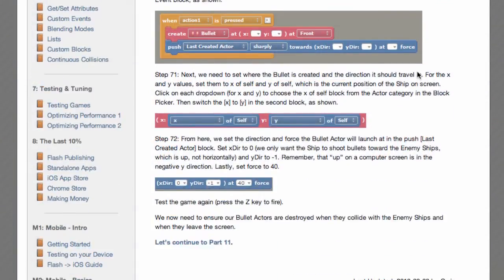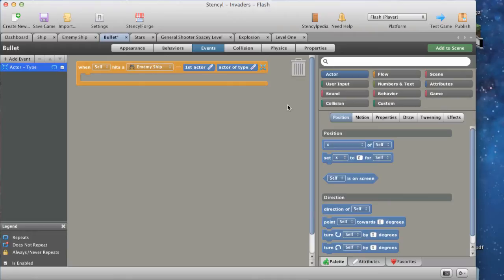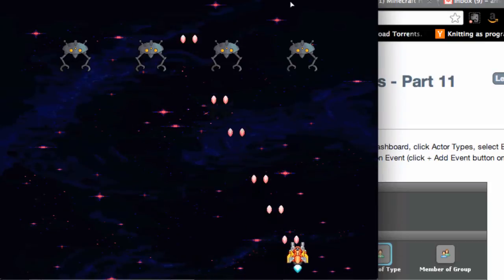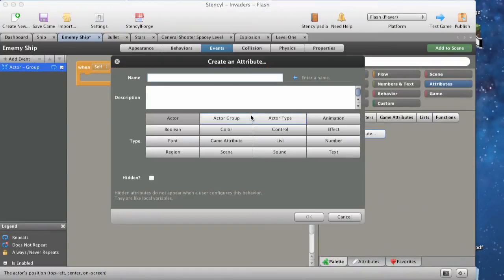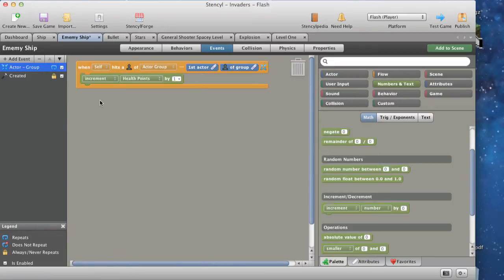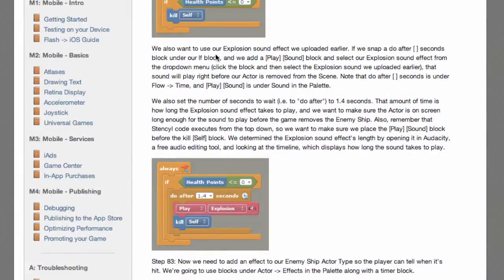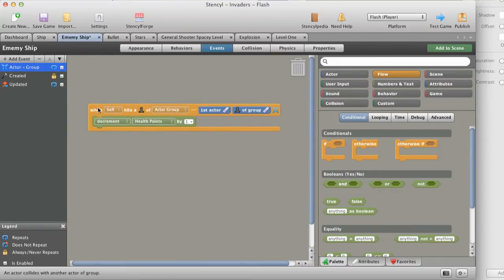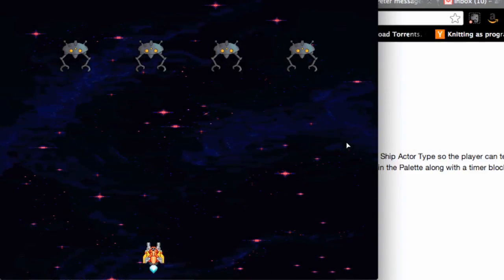Game School - Stencyl Crash Course 2 - walkthrough tutorial part 4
Here is Part 4 of Game School walkthrough tutorial series - Crash Course 2 follow along as I workout how to make a Invaders game.

Stencyl 2D game making software for the PC and Mac (find it